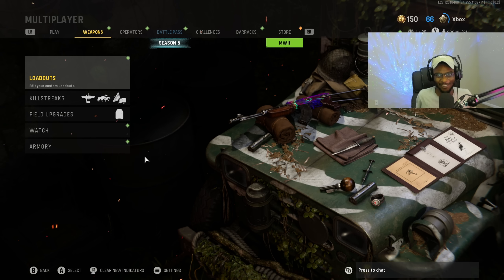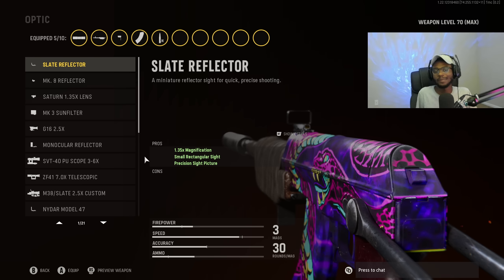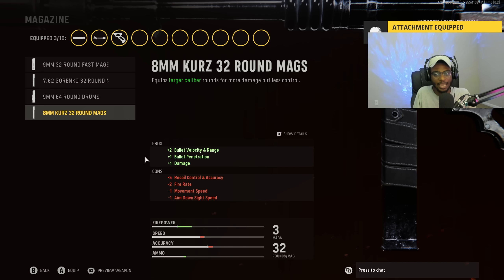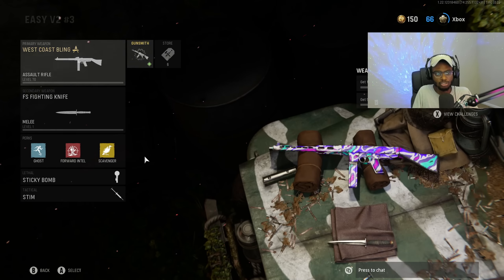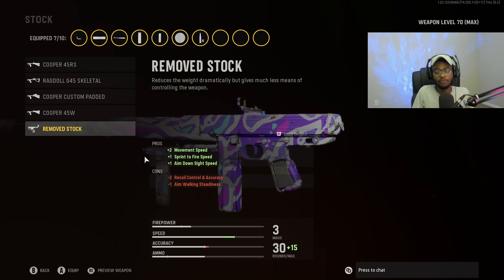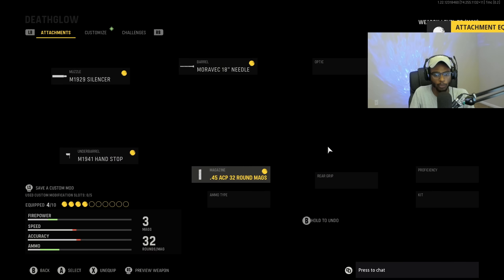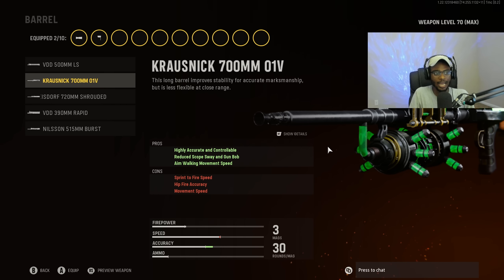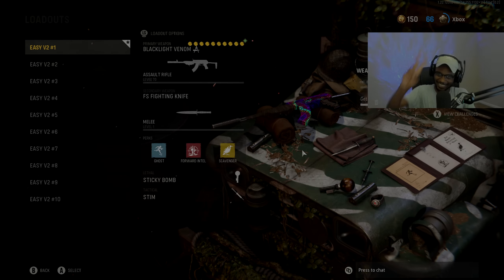VANGUARD TOP 5 FASTEST KILLING GUNS AFTER SEASON 5 UPDATE! 🔥 (Vanguard Best Class Setups)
This video shows vanguard best class / vanguard best class setups / cod vanguard best class setups / best class vanguard / welgun VANGUARD BEST CLASS SETUPS AFTER SEASON 5 UPDATE in COD VANGUARD! NEW BEST CLASS SETUPS in SEASON 5 COD VANGUARD!

These are the NEW BEST CLASS SETUPS AFTER SEASON 5 UPDATE in COD VANGUARD! NEW BEST CLASS SETUPS have NO RECOIL and INSANE DAMAGE in SEASON 5 COD VANGUARD! Hope you enjoy the video and make sure to have a wonderful rest of your day!